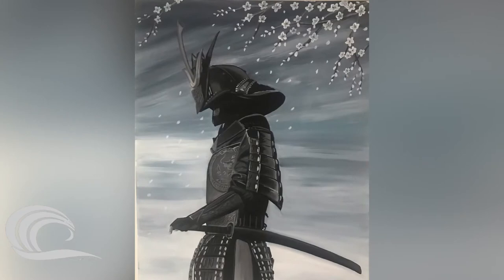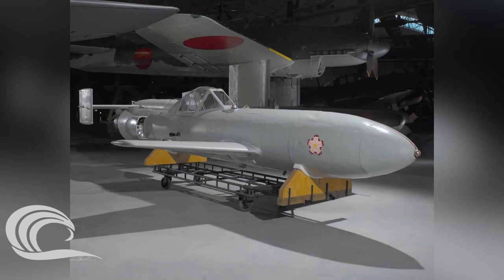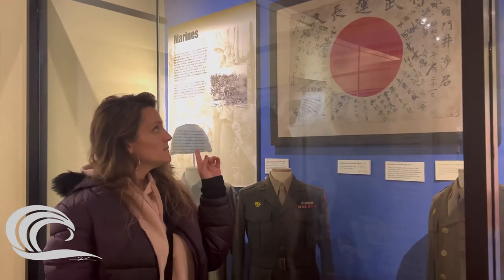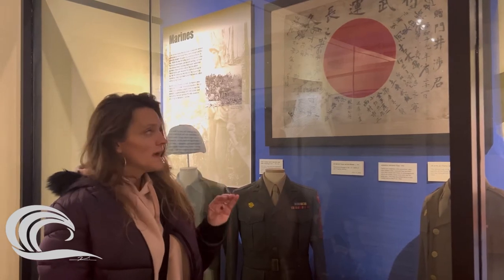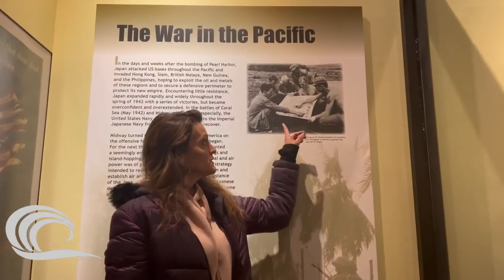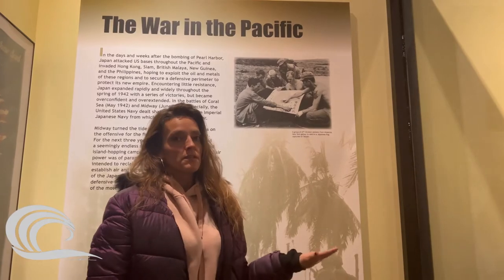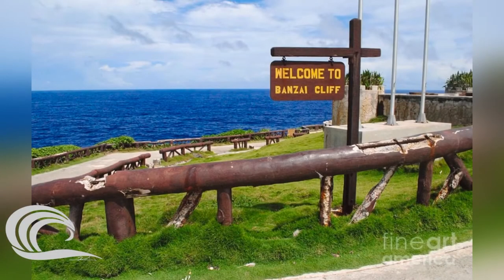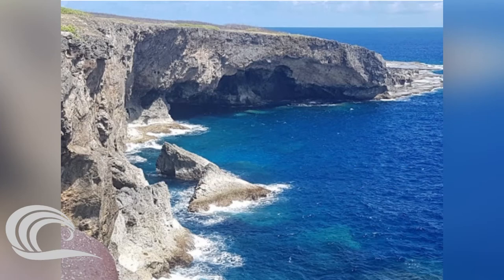Samurai and the cherryblossom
Hi everyone!
We have plenty of items for both adults and kids, including tees, crews, t-shirts, socks, pennants, pins, sweat pants, hoodies, hats, gloves, shoes and more.